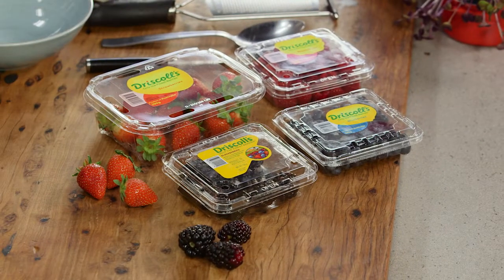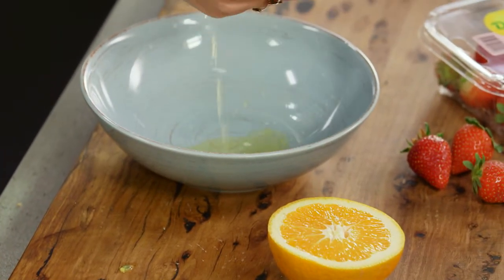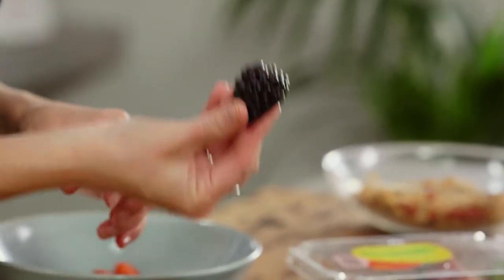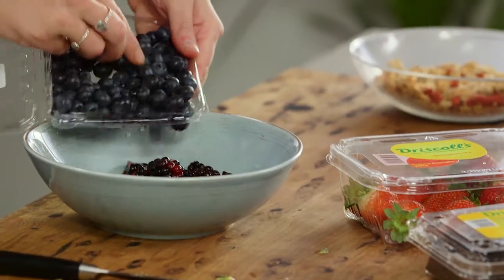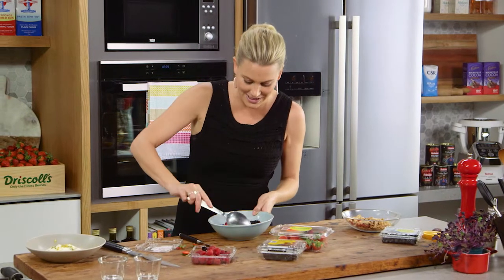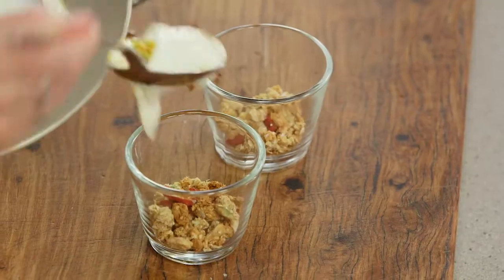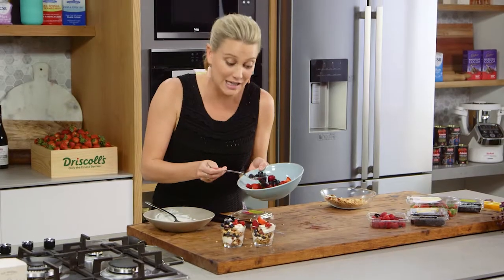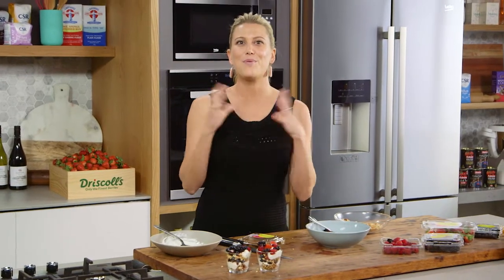Mini Berry Trifle | Everyday Gourmet S7 E85